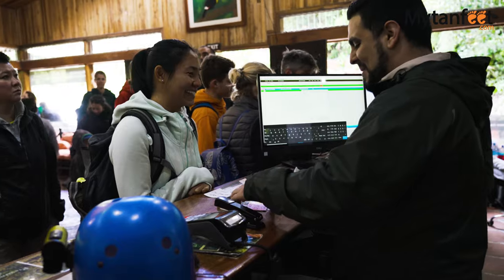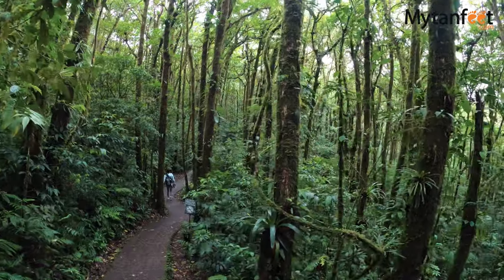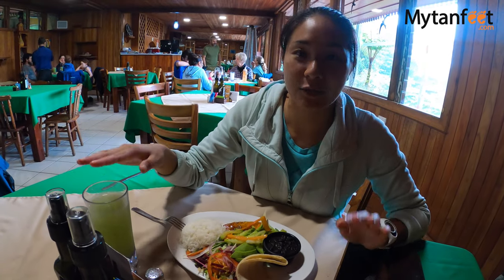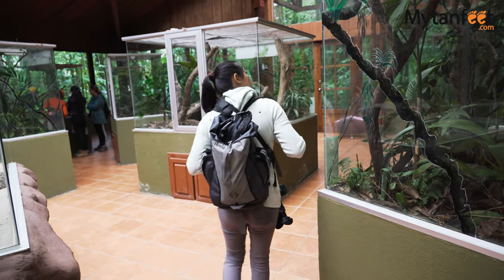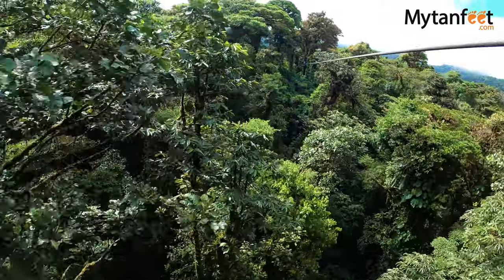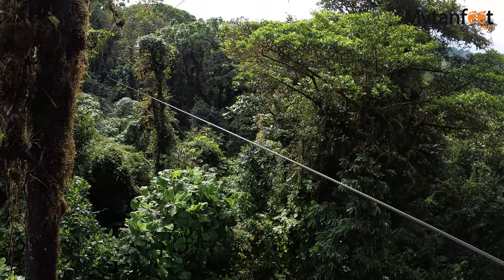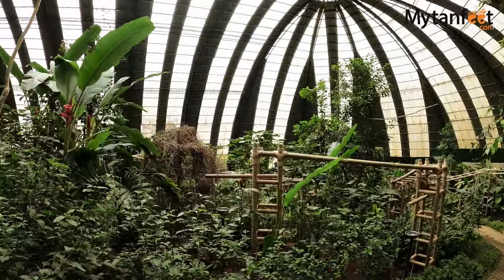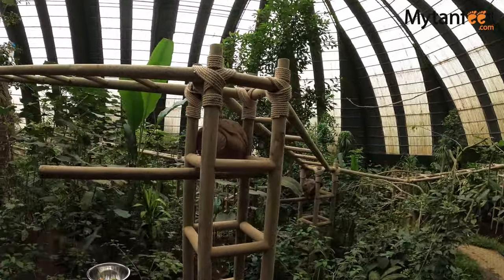Selvatura Park, Monteverde Costa Rica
Selvatura Park is a nature adventure park in Monteverde with an exciting ziplining tour, hanging bridges, reptile and amphibian exhibit, butterfly garden and sloth center. The park is perfect for anyone who wants to experience the best of Monteverde in just 1 day!

GoPro 8 Black
Sony A7R3

TRANSCRIPT

Good morning guys, today we are at Selvatura Park in Monteverde. This is one of the more popular parks in the area with ziplining, hanging bridges, so we're going to go and experience the park today, so you guys can see what it's like.

Selvatura Park is about 6 kilometers or 4 miles from downtown Santa Elena in Monteverde and one of the most popular activities at this nature park is the hanging bridges.

Their hanging bridges trail is 1.9 miles or 3 kilometers and allows visitors to trek through the treetops of the cloud forest for incredible panoramic views. There are 8 bridges in total with lengths of 170 to 560 feet. Visitors can take a guided or non guided walk of the hanging bridges.

Selvatura Park also has a hummingbird garden where you can see 14 different species of beautiful hummingbirds.

So if you guys come here and get the full day pass, lunch is included. We got a fruit juice drink, soup or salad and this is one of the main courses you can choose from. This is a vegetarian casado and Yeison got rice with chicken.

Another activity at Selvatura Park you can do is visit their butterfly garden to see over 30 different species of butterflies found throughout Costa Rica.

The park also has a reptile and amphibian exhibit where visitors can take a guided tour to learn about lizards, snakes and frogs found in costa Rica.

But the most exciting activity they have at the park is their zipline tour with 13 cables, 15 platforms, a tarzan swing and one cable that is 1 kilometer long. The zipline tour lets you soar over the trees with stunning views of the cloud forest as far as the eye can see. Visitors also have the option to upgrade the longest cable to do it superman style for the ultimate cloud forest ziplining experience. There are also a couple cables where you go tandem ziplining!

One of the newest exhibits of the park is their ecological awareness center which houses over 10 rescue sloths. Visitors can take a guided tour to learn more about sloths in Costa Rica.

I hope you guys enjoyed our video of our full day here at Selvatura Park in Monteverde.

Costa Rica
Monteverde
Selvatura Park
Costa Rica ziplining
Monteverde zipline
Monteverde ziplining